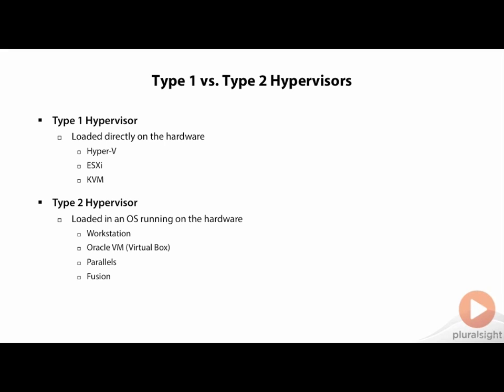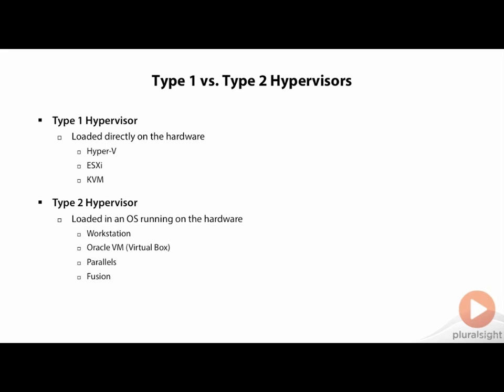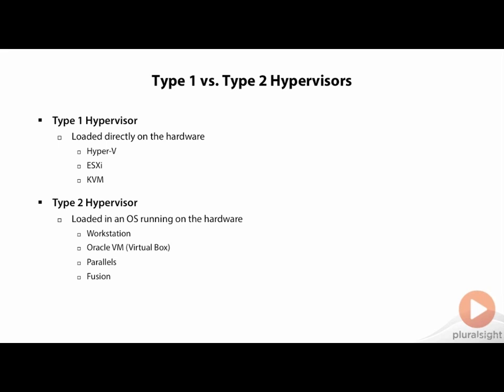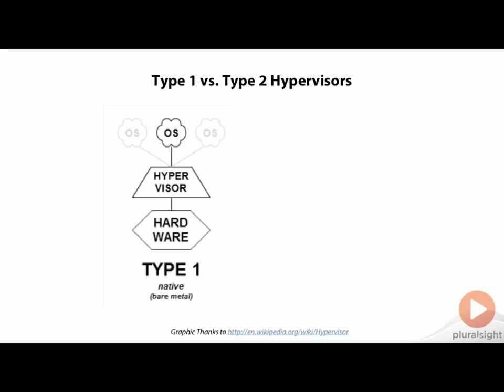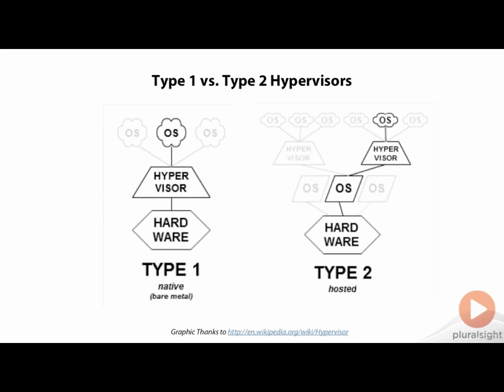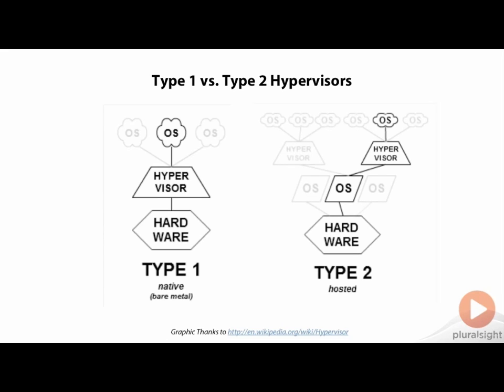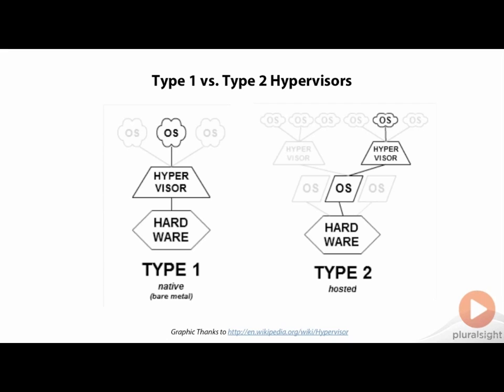Type 1 vs. Type 2 Hypervisors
In this free demo from his Introduction to Virtualization course, David Davis compares and contrasts Type 1 vs. Type 2 Hypervisors. To learn what virtualization is, how it helps you, and the various forms of virtualization, watch his full course